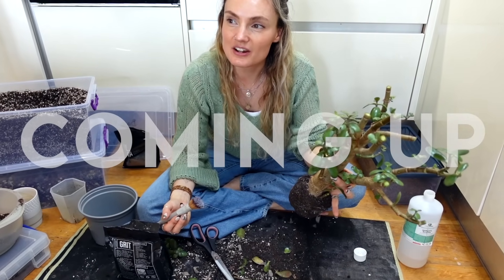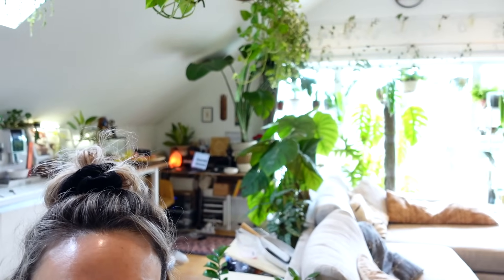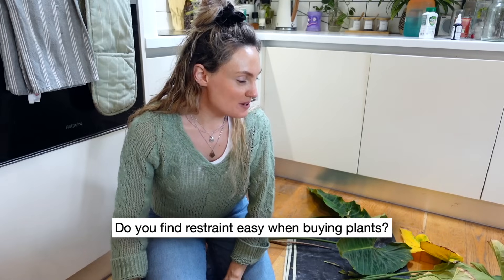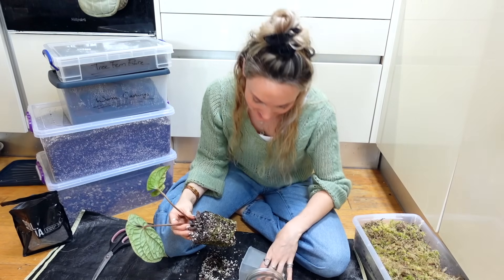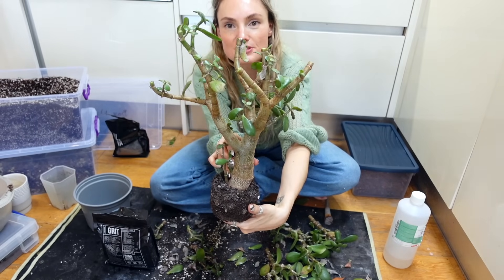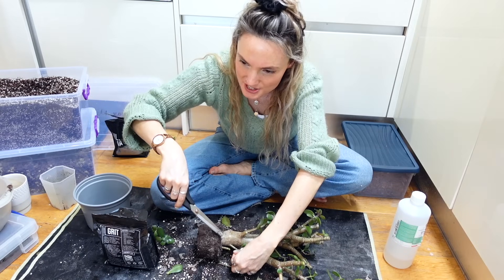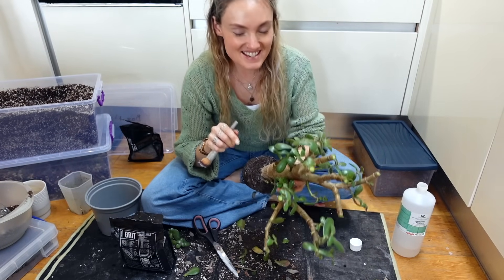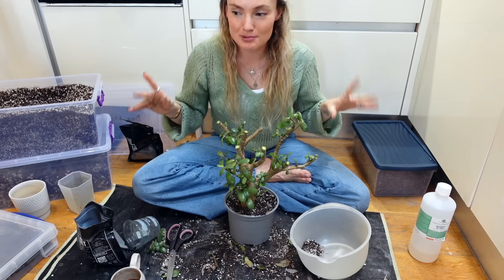Restarting My Struggling Plants ✂️ Chop, Prop + Repot With Me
Thank you so much Foreo for partnering with me for this video. I honestly can't rave about the UFO 3 enough - I haven't felt this glowly in YEARS!

mother.life/US/shop/plantspectrum/1476a076

TheJungleHaven